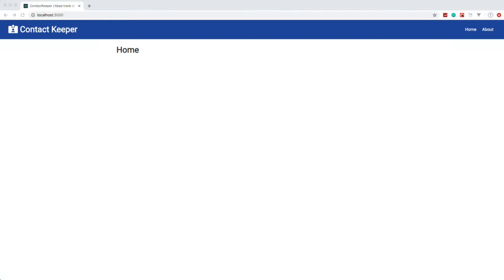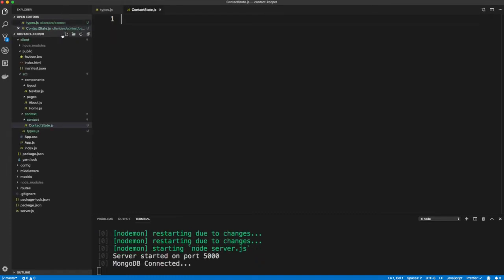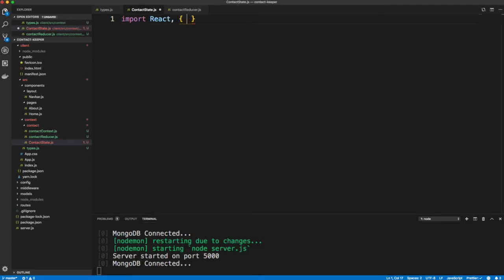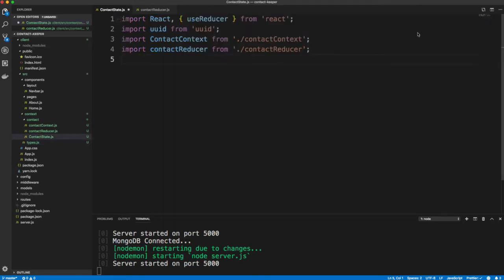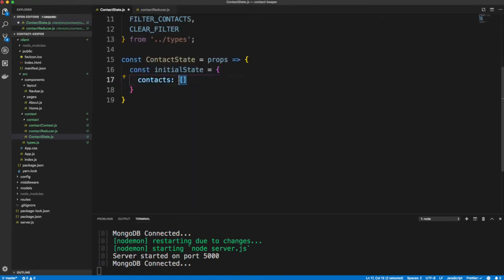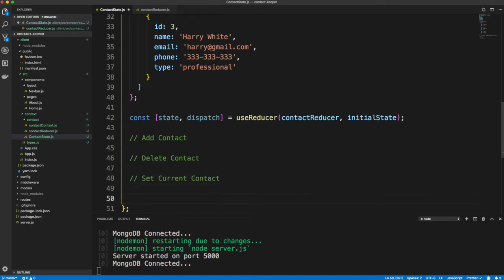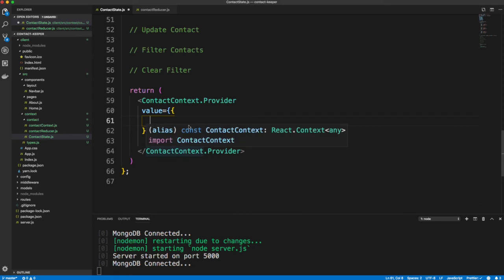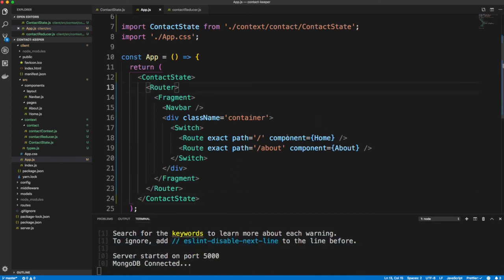47. Cleanup, Navbar & Router Setup